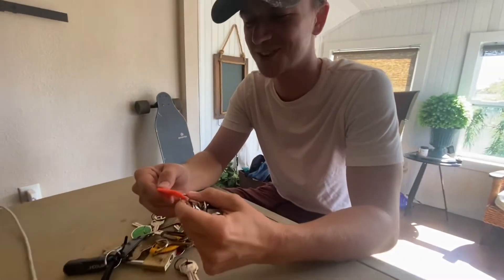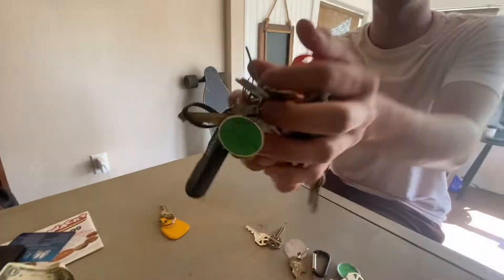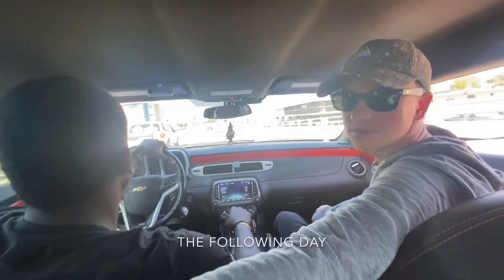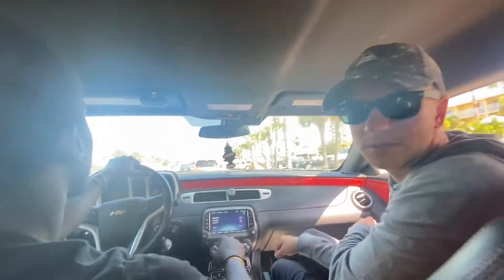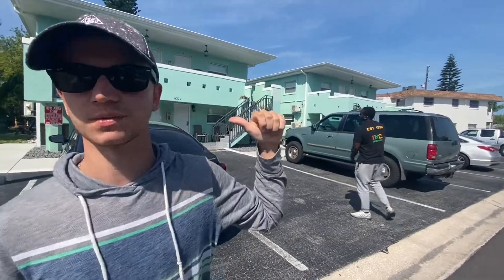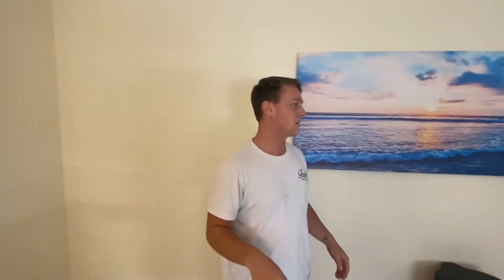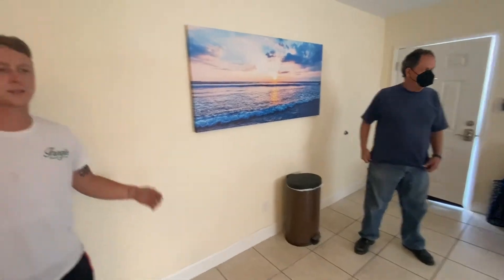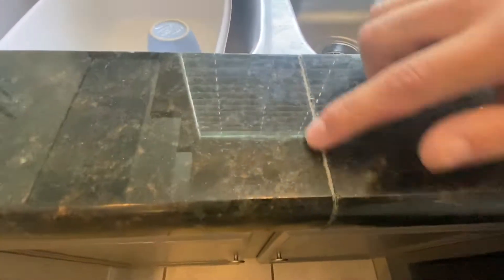Negotiating a $750,000 Deal in person